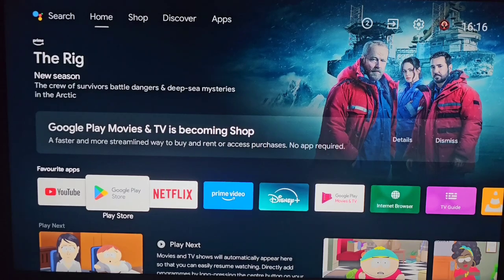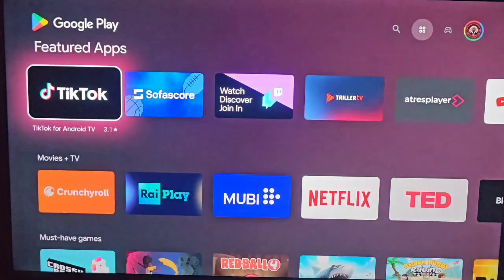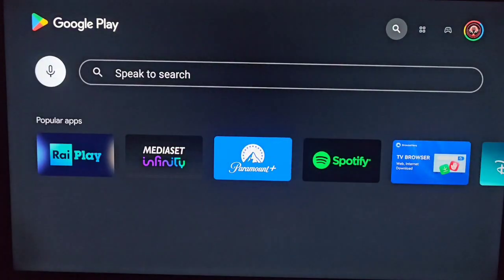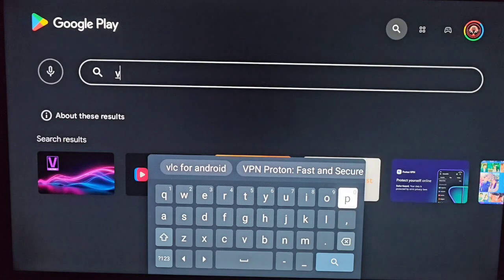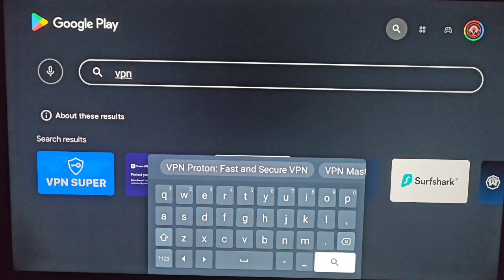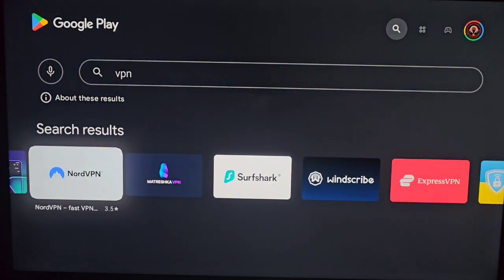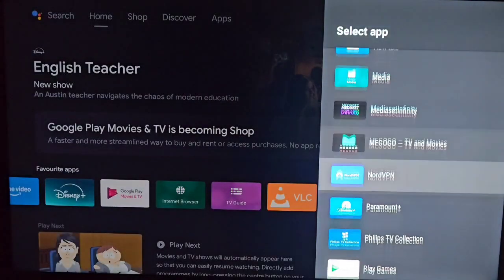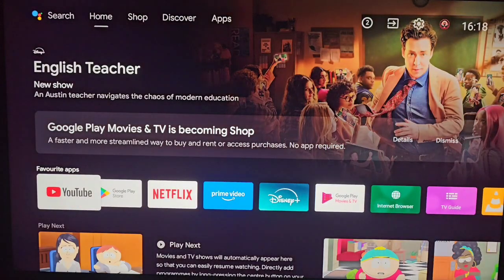How To Install NordVPN On Smart TV - Full Guide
Welcome, in this video I will show you How To Install NordVPN On Smart TV.